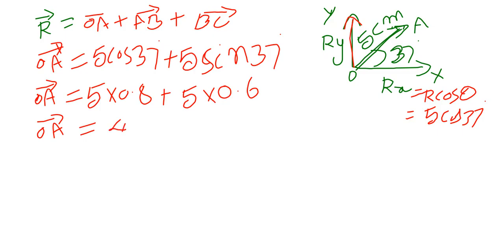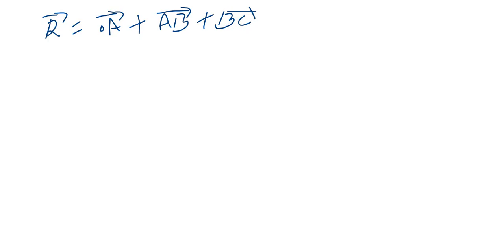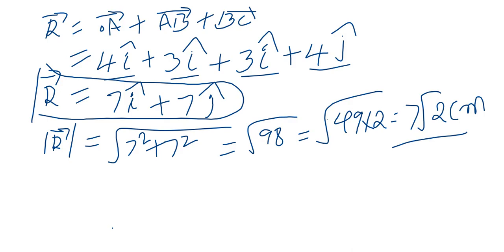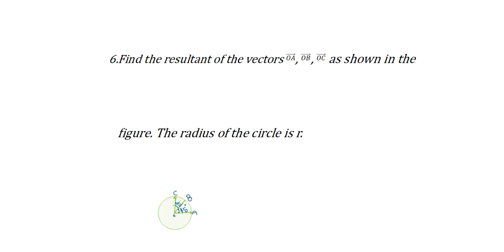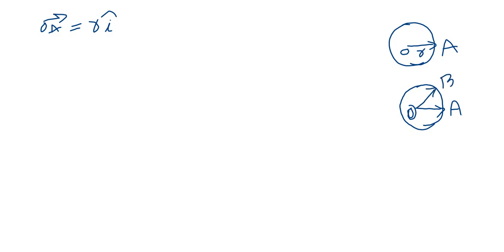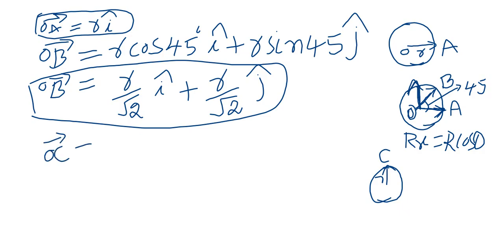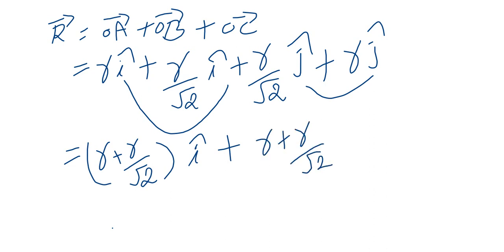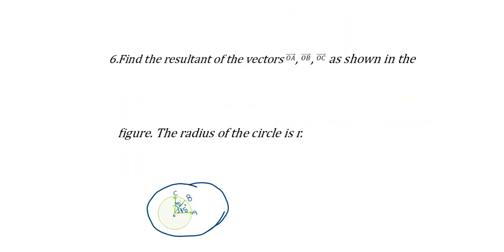Exercises on rectangular form of vectors |Unit-2 |JEE Mains and EAMCET students| class-6 to class-12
In last video we discussed about vector representation in 3-coordinates.
Some important exercises have practised here.Find out the resultant vector
from given vectors.Fundamental concepts of this exercises are discussed in
the video Vector components in 2 & 3 dimensions.When a vector making an angle with the x-axis it has two components.In x-axis it has horizontal component in y-axis it has vertical component.If the vector is in x-axis it has only one component in x-direction and in y-axis it has one component in y-direction.
Direction cosines discussed here.
Home Work:You must learn the concepts and practice exercises.